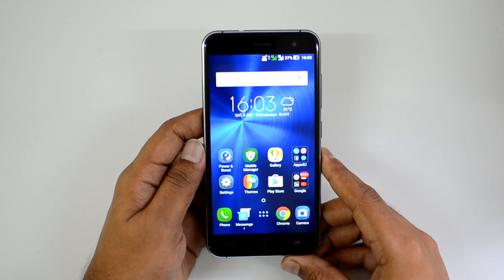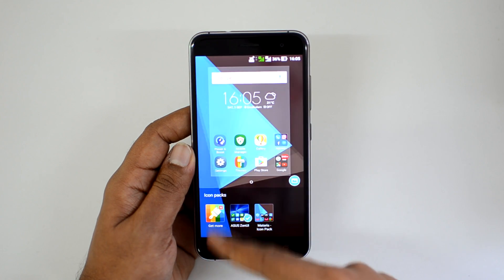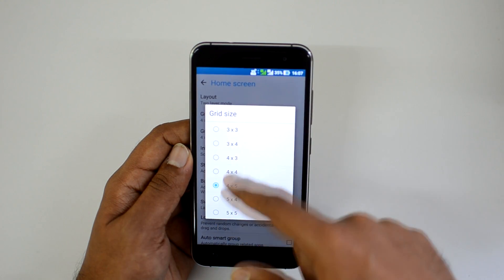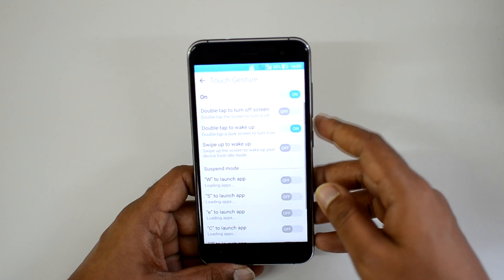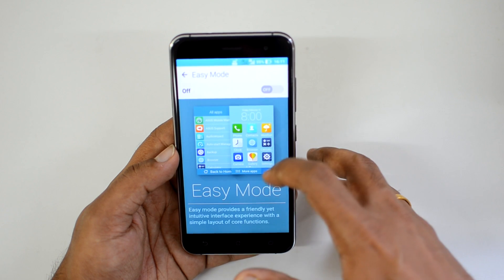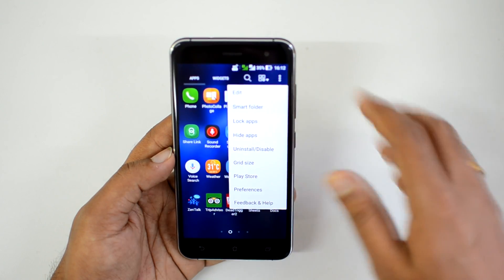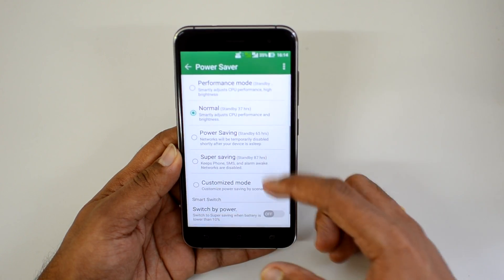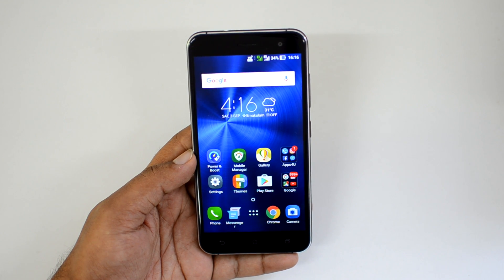ASUS Zenfone 3 (Zen UI 3.0) Tips, Tricks and Features | Techniqued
ASUS Zenfone 3 comes with Zen UI 3.0 and it is a custom UI on top of Android 6.0 Marshmallow and here are some of the tips, tricks and features of the Zen UI you might have not known.

ASUS Zenfone 3 (Zen UI 3.0) Tips, Tricks and Features